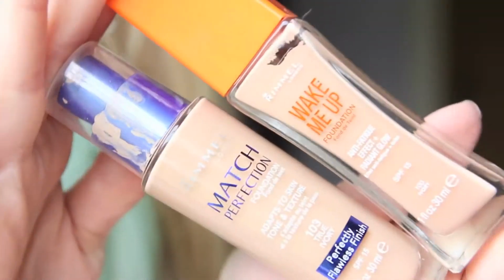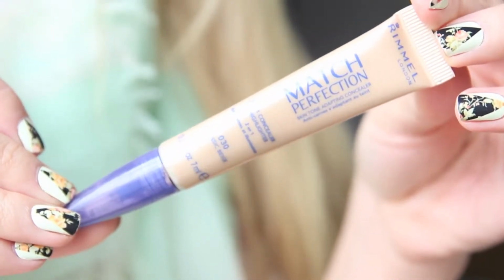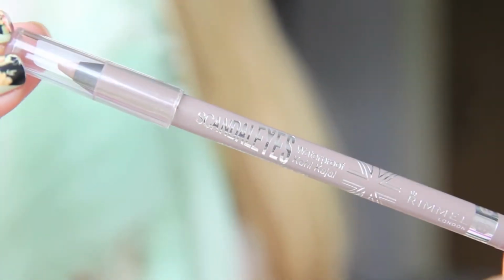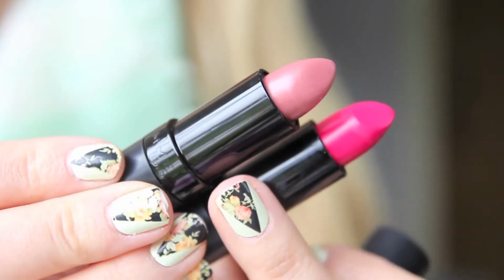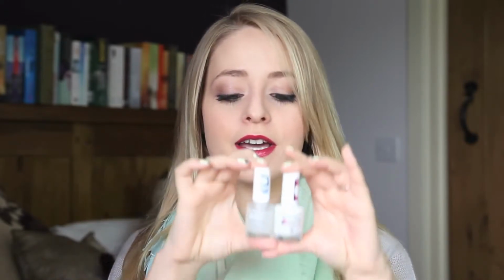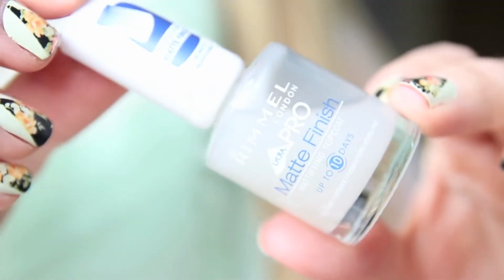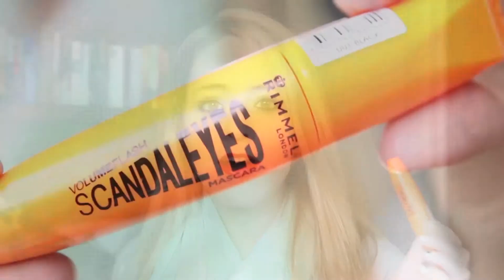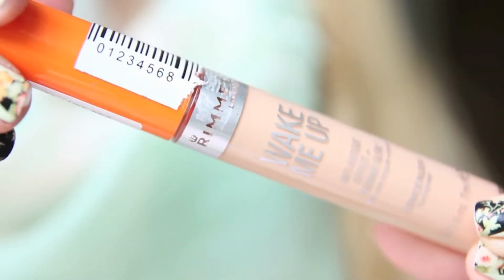Best & Worst Rimmel Products